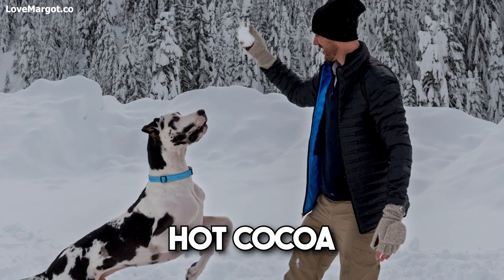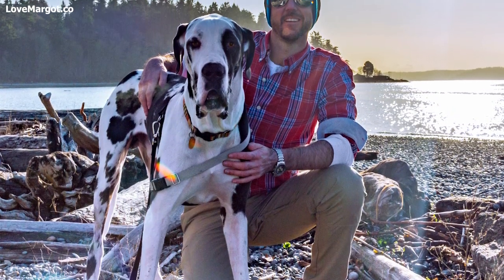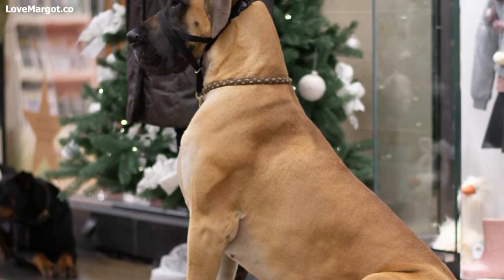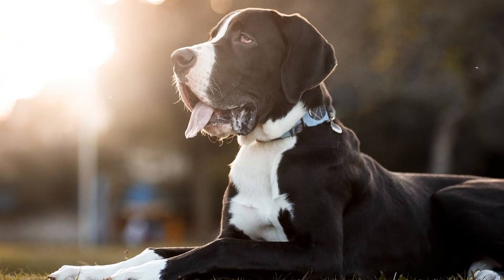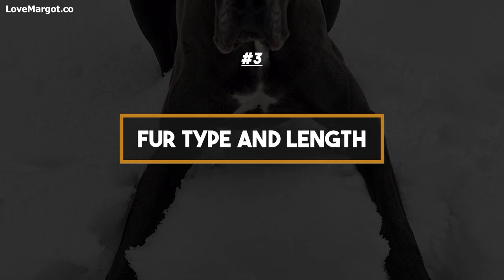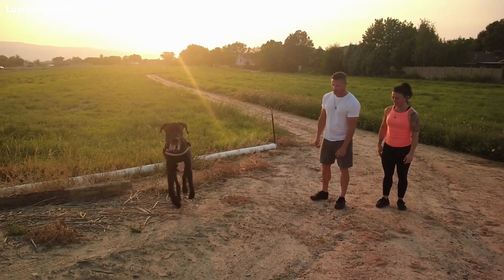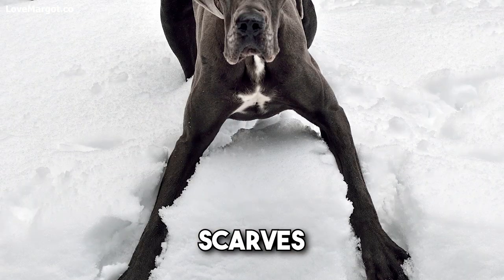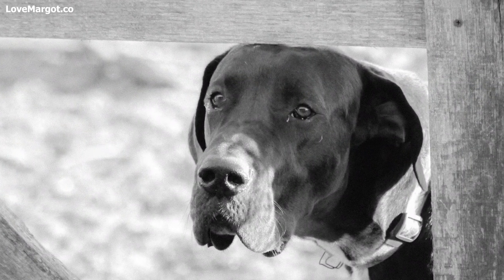Do Great Danes Need Coats for Winter?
As winter approaches, it's time to consider how to keep your Great Dane warm and comfortable during the cold weather months. In this video, we'll guide you through the factors to consider when deciding if your big giant needs a coat this winter. Depending on the needs, and behavior of your pup, you may or may not need a coat for him.

Amazon Link for Great Dane Winter Gear